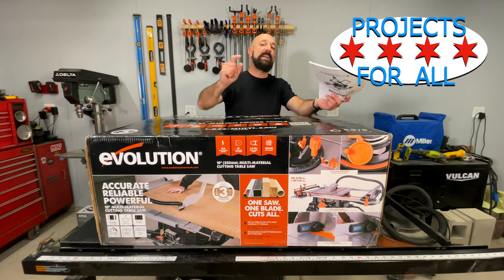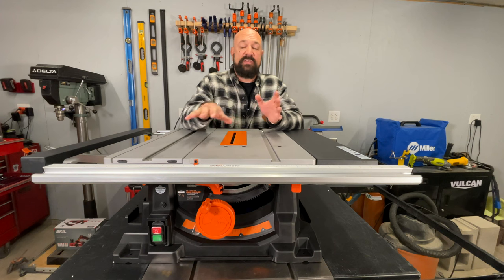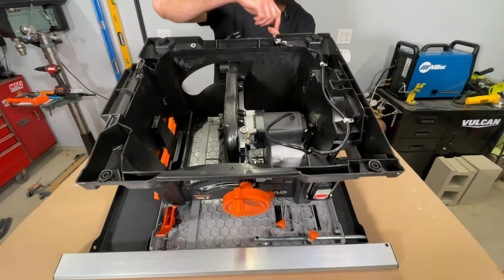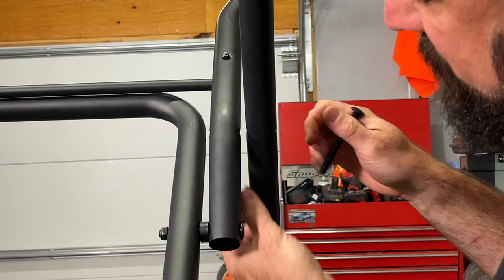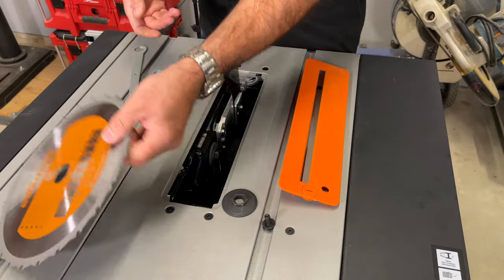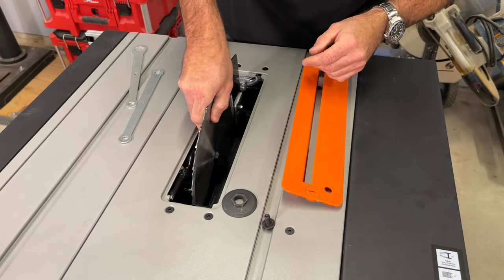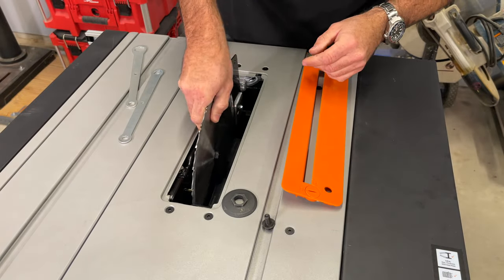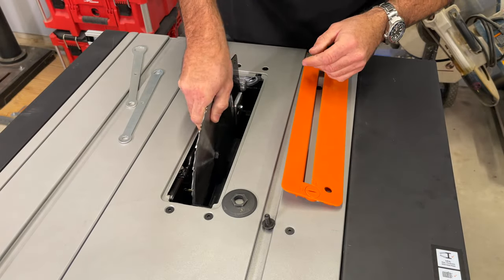Evolution Table Saw || Assembly || Calibration || A++ Customer Service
Really 2 Vids in 1.  Follow along with me and well assemble and calibrate this Evolution table saw. Excellent customer service saves the day when a defective part stops the assembly.

Table Saw

Power Tools Are Dangerous==Always Unplug When Adjusting and Servicing===Please Work Safe===

00:00 Intro
02:56 The Plan
03:32 Defective Part
05:09 A++ Customer Service
06:44 Hardware
07:55 Tools
08:09 Assembly
16:22 Calibration
16:27 Rails and Wing
19:07 Install Blade
20:55 Bade Parallel to Miter Slot
22:53 Riving Knife
23:53 Odds and Ends
27:55 Conclusion